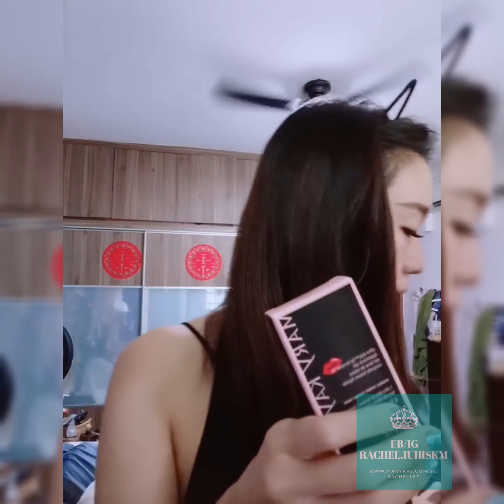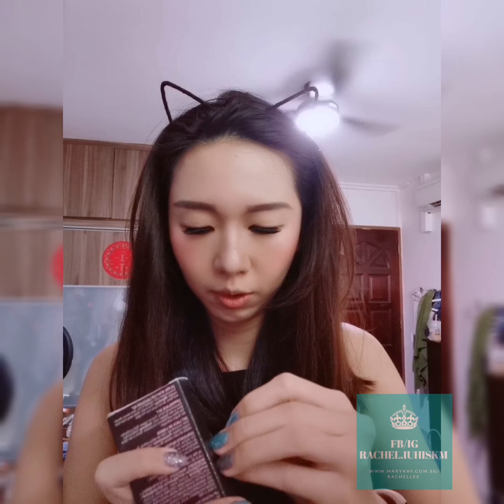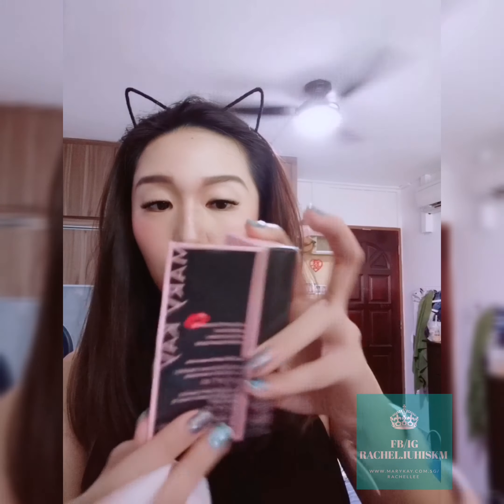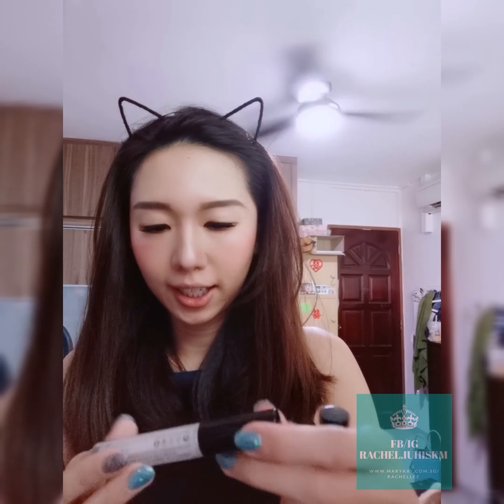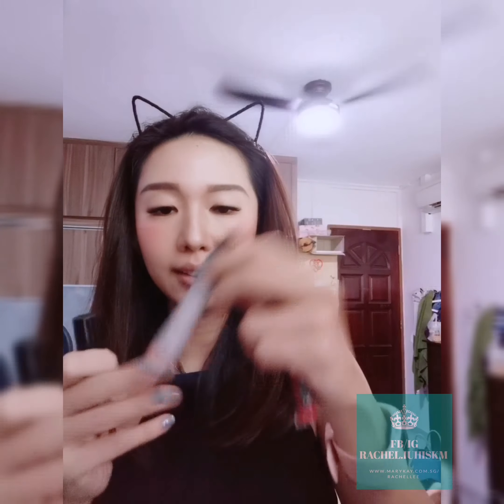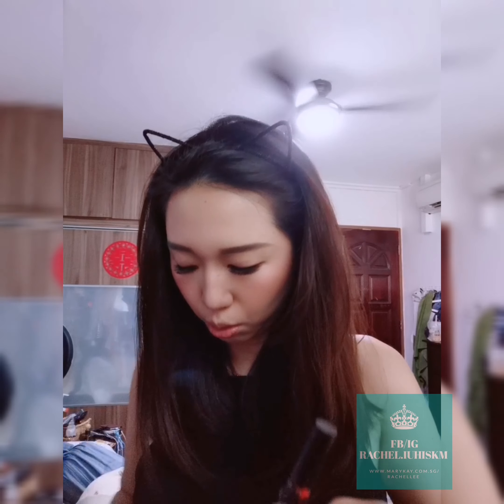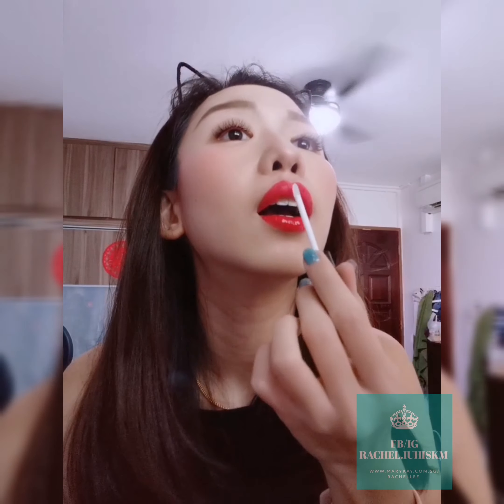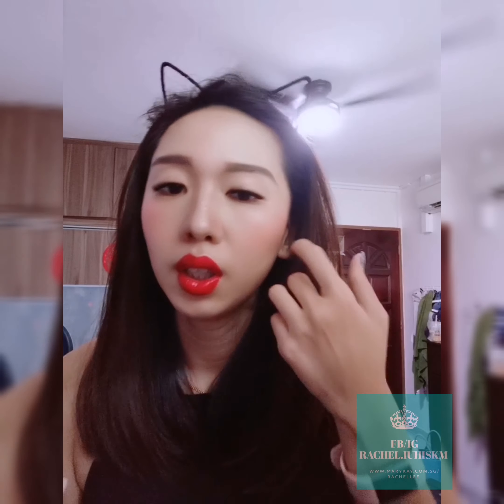*New* Ultra Stay Lip Lacquer Kit - cherry